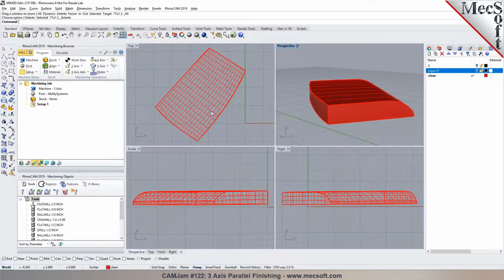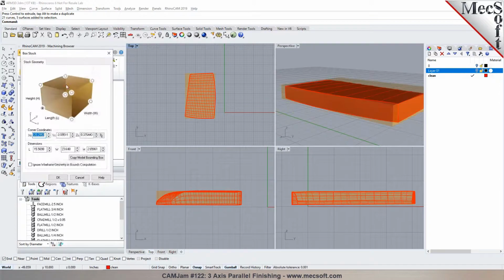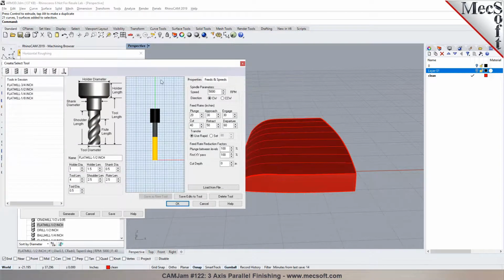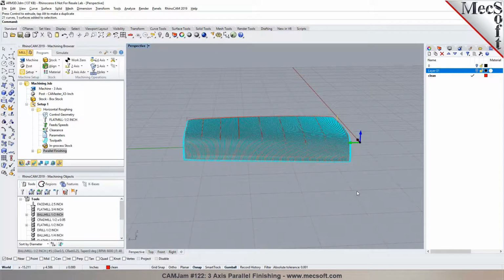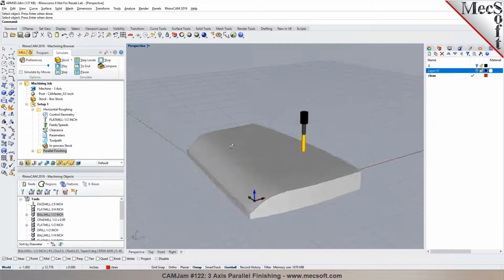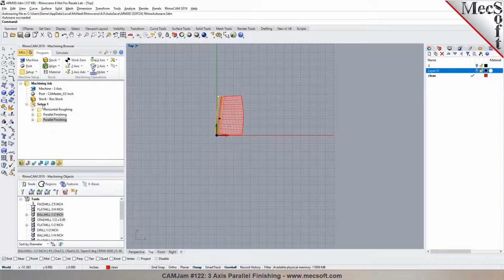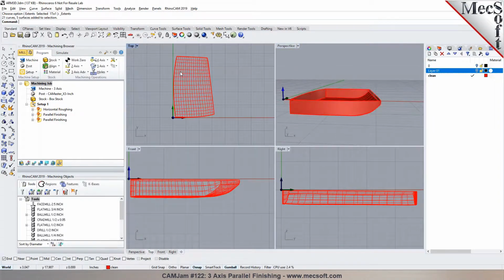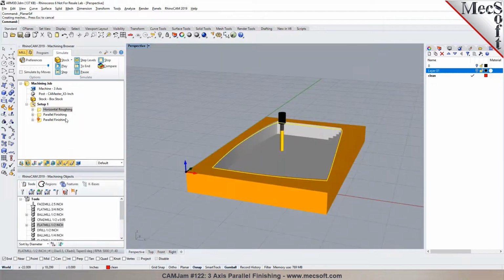3 Axis Parallel Finishing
Analyzing & Positioning the Part, 3 Axis Horizontal Roughing, 3 Axis Parallel Finishing
Tops Only, Angle of Cuts, Curve/Edge Containment, Surface Boundary Containment, 3 Axis Cavity Machining.